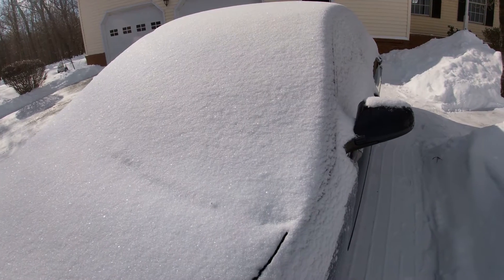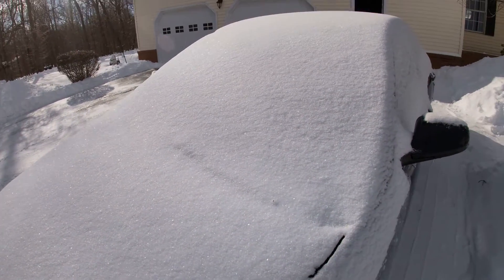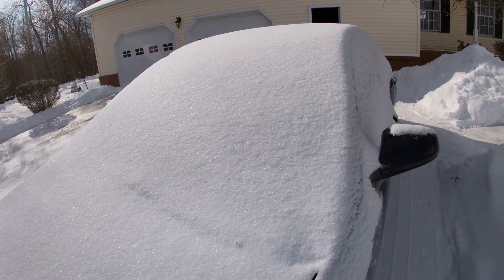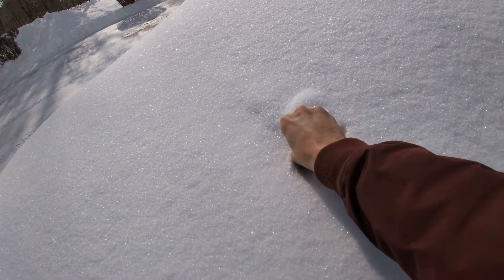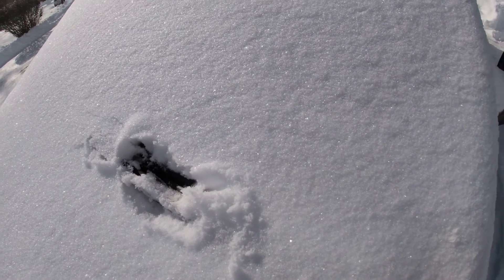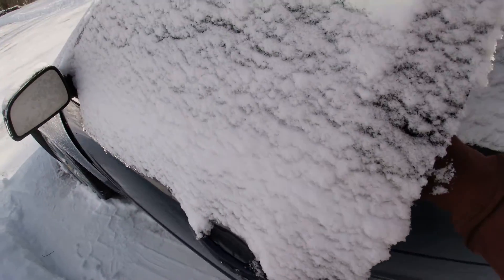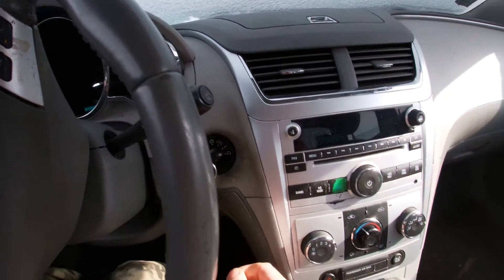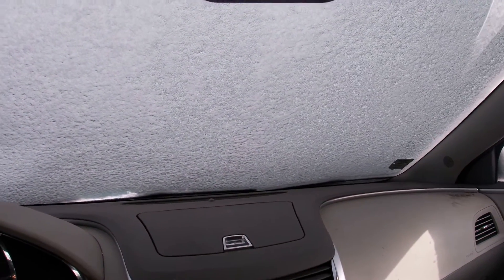How to free frozen windshield wipers from ice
Clearing off my windshield with cerebral palsy